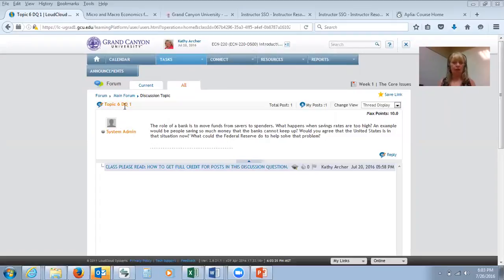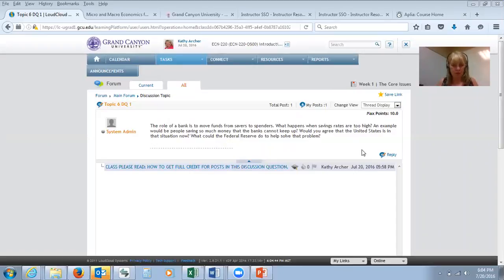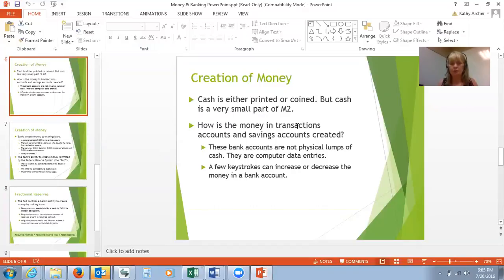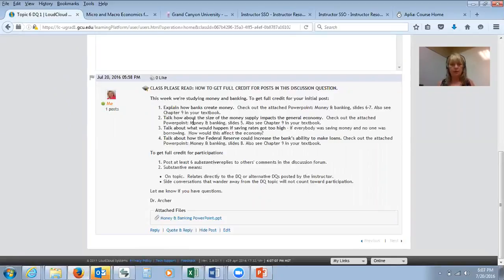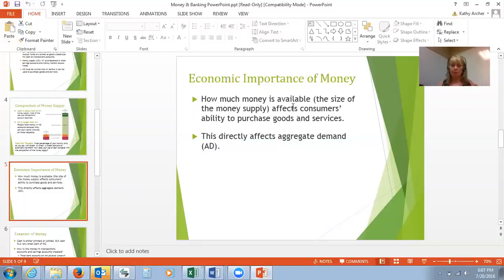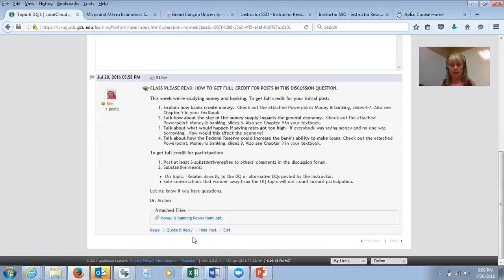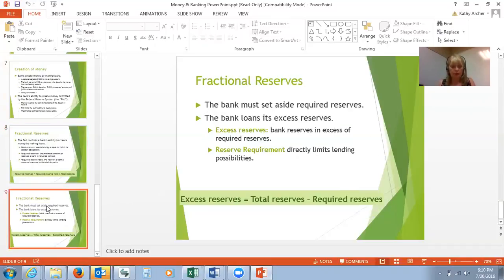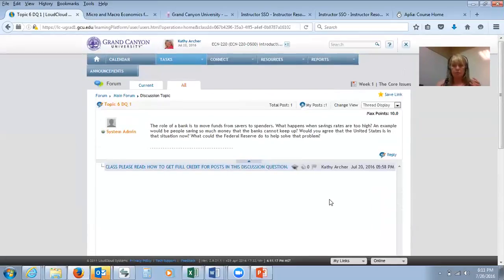MOD 6 DQ 1